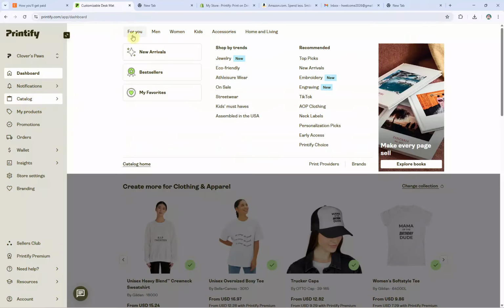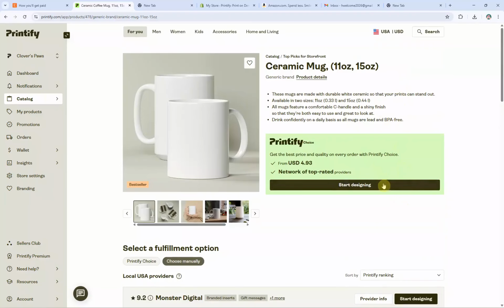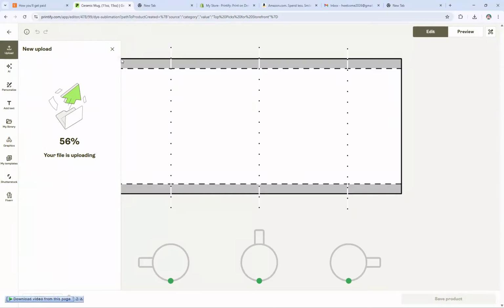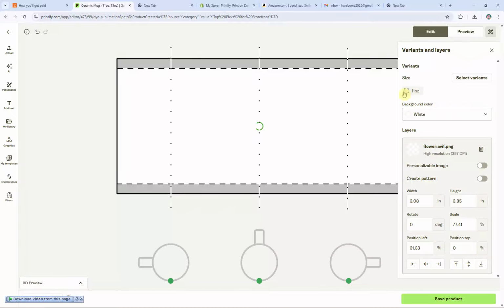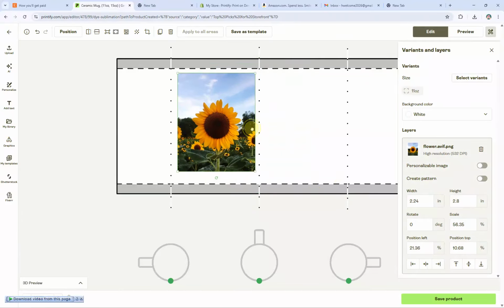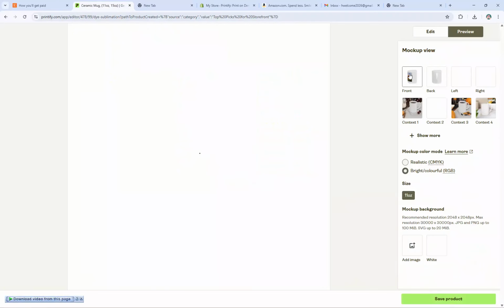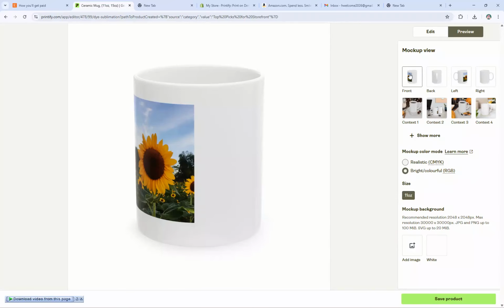How to Use Canva and Printify for Stunning Designs - Easy Guide 2026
Learn how to use Canva and Printify to create stunning designs and print products effortlessly. This comprehensive tutorial will guide you through the steps of utilizing Canva’s powerful design tools alongside Printify's seamless printing services. Discover how to craft eye-catching graphics, customize your merchandise, and set up your online store for a successful print-on-demand business.

In this video, you'll learn how to navigate Canva for creating unique designs and how to integrate them with Printify for hassle-free printing and shipping. Whether you're a beginner or looking to enhance your skills, this tutorial covers everything from design basics to advanced techniques, helping you turn your creative ideas into tangible products that can be sold online.